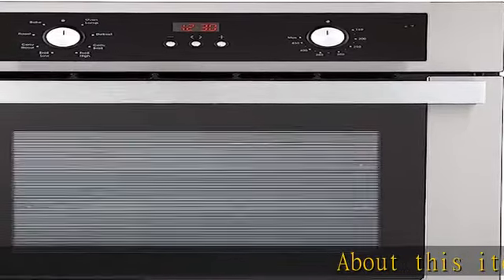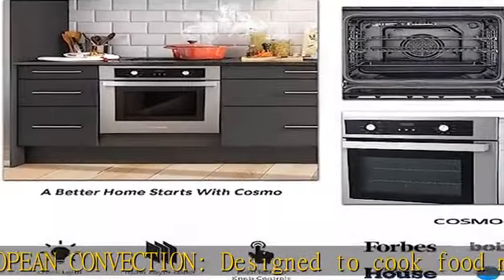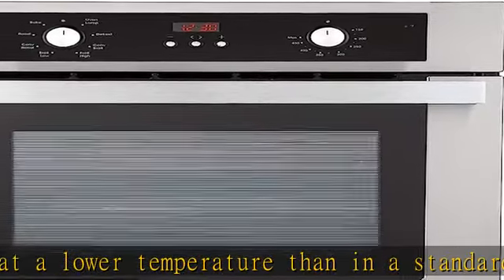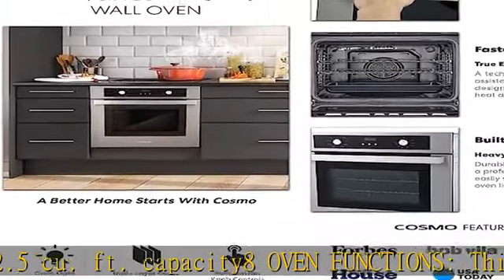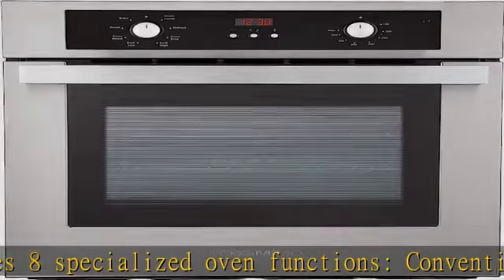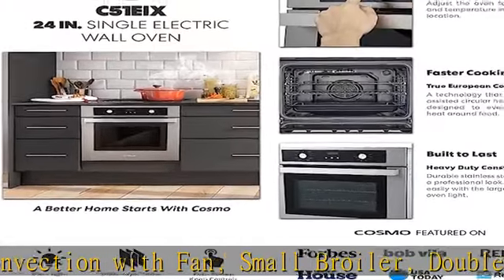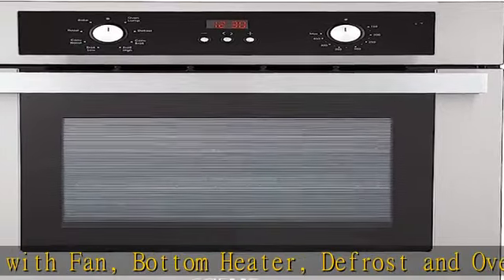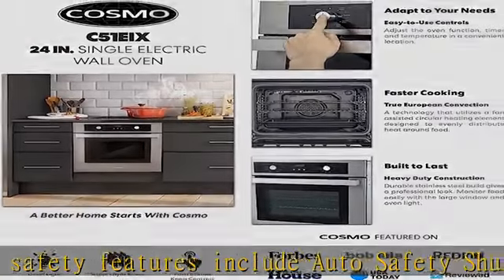COSMO C51EIX Electric Built-In Wall Oven with 2.5 cu. ft. Capacity, Turbo True European Convection,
COSMO C51EIX Electric Built-In Wall Oven with 2.5 cu. ft. Capacity, Turbo True European Convection, 8 Functions, Push Button Knobs, in Stainless Steel, 24 inch